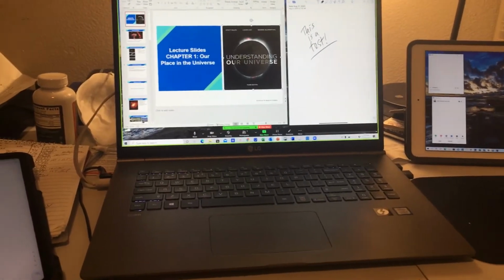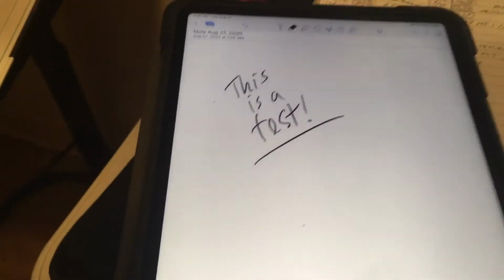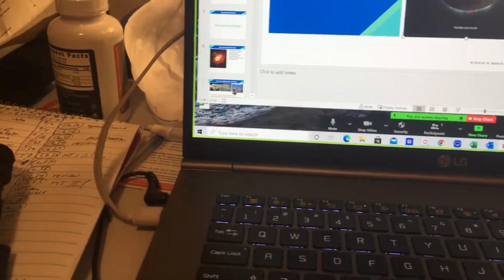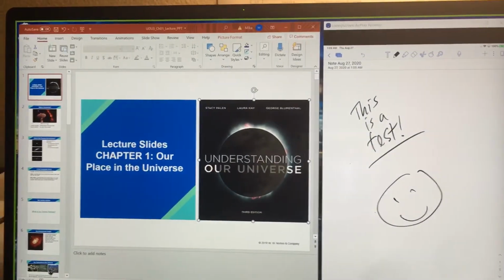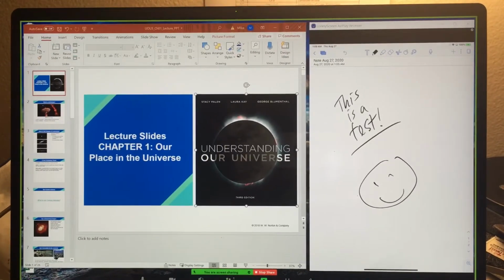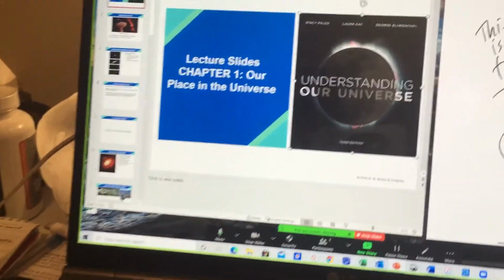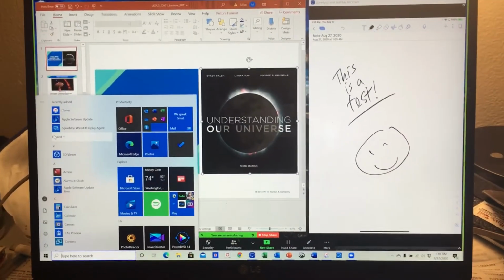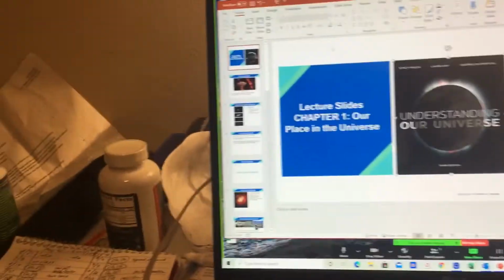How to extend a laptop screen using an older iPad.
This video clip is to demonstrate that it is possible to use an older iPad as an extension of a laptop screen. I’m using a neweriPad Pro as a drawing tablet and displaying it onto the screen of the laptop using an app called LonelyScreen so that it is side-by-side with the lecture PowerPoint slides. This way, I can show the slides and annotate or make calculations on the same screen while teaching in Zoom environment. The extended screen can display the Chat and Participants without getting buried under the windows on the main screen on the laptop. An app called Splashtop Wired XDisplay Agent was downloaded into the laptop and onto the older iPad.